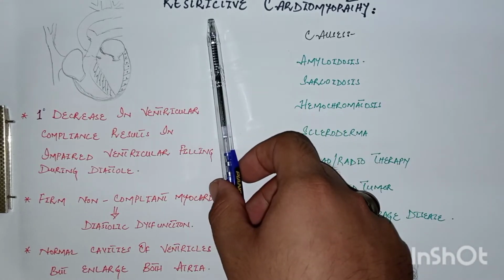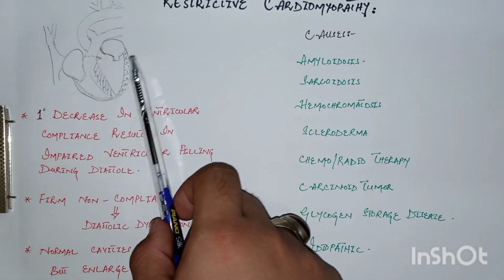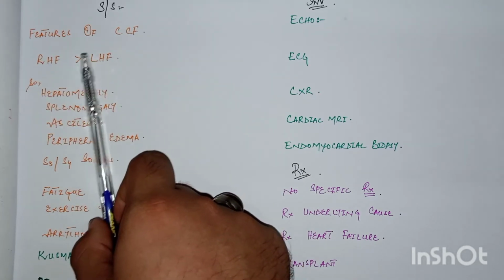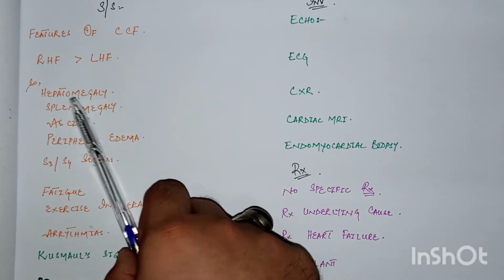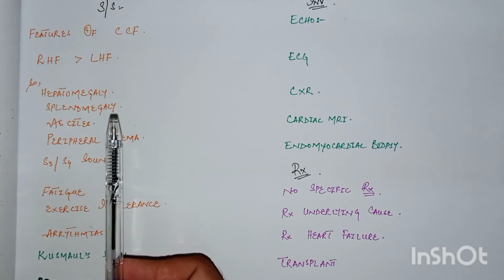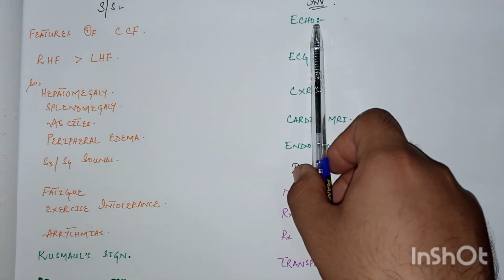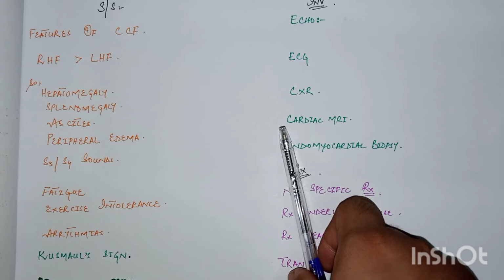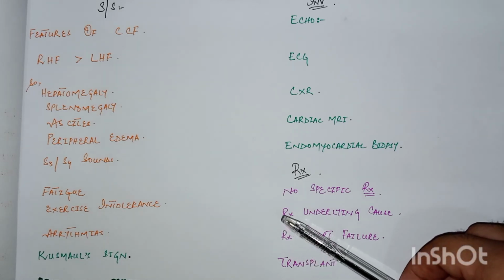CVS Medicine Lecture 4 / Restrictive Cardiomyopathy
Restrictive  Cardiomyopathy, causes, clinical features, diagnosis, management